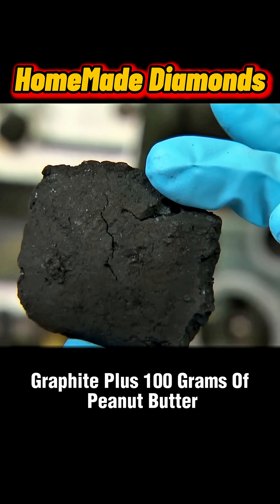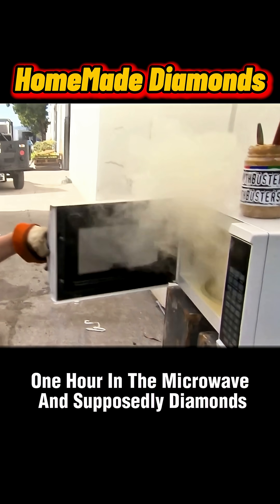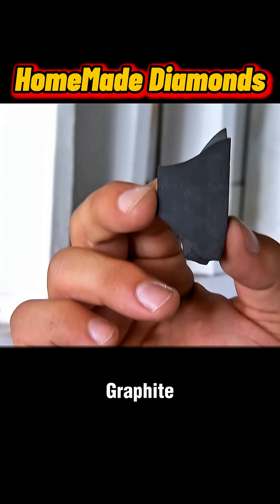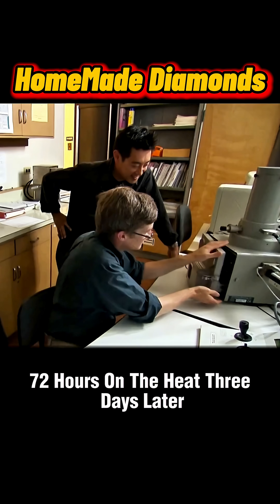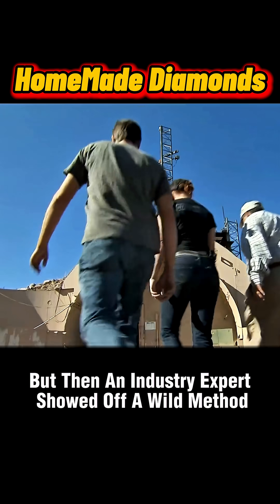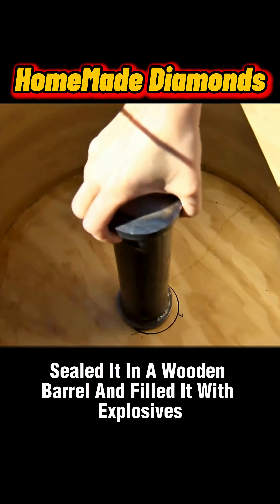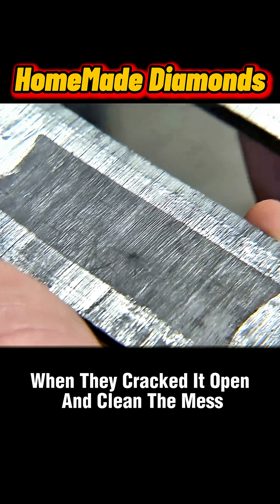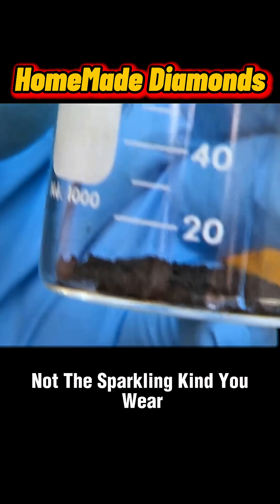They say you can make diamonds at home — but does any method actually work?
They say you can make diamonds in your backyard — graphite, molten metal, a little acid… instant riches.

We tested the viral methods: molten iron + graphite, peanut-butter microwave hacks, pressure-cooker chemistry, and an industrial setup. Most failed. One produced real diamonds — but only the cheap industrial kind.

Fast, documentary-style science for anyone who loves myths, experiments, and real-world results.